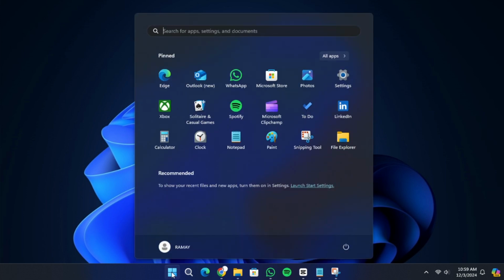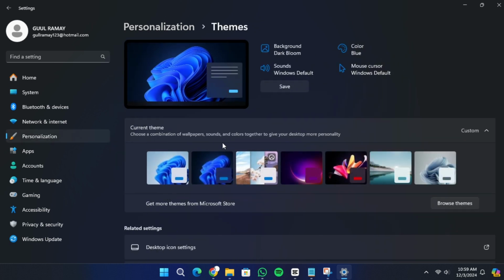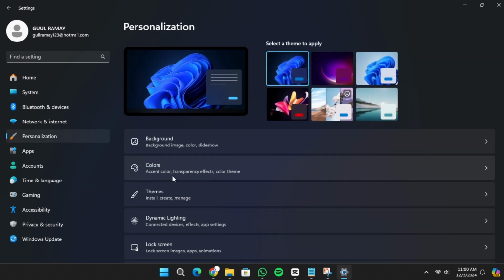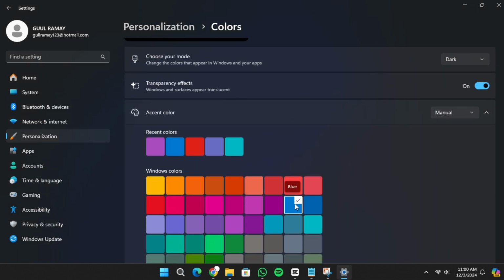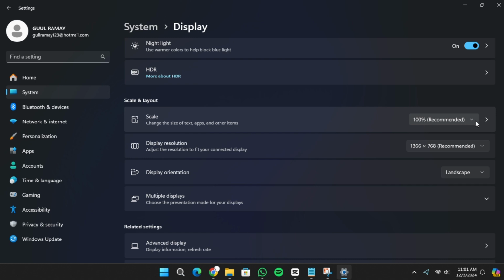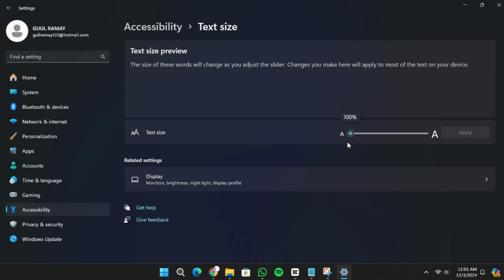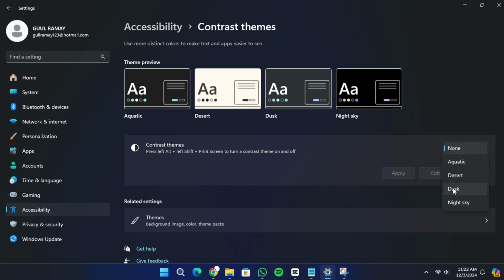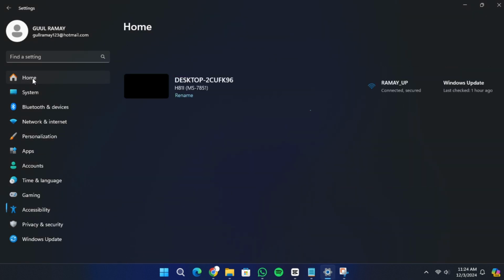How to Reset Display Settings to Default on Windows 11 PC or Laptop (2026)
If your display settings are not looking right, this tutorial shows you how to reset your display settings to default on Windows 11. Follow our steps to fix resolution issues, scaling problems, and more.